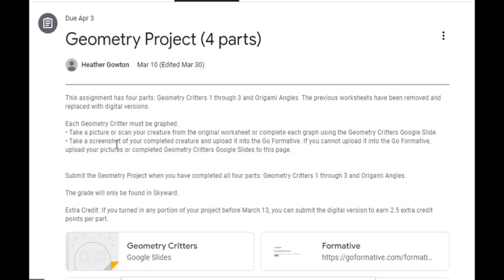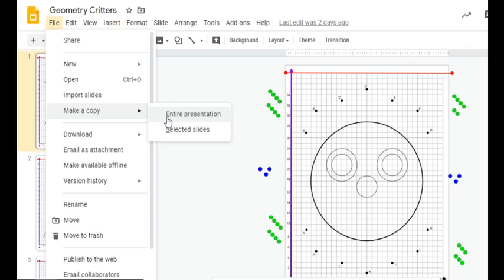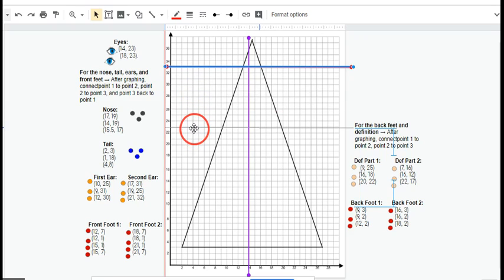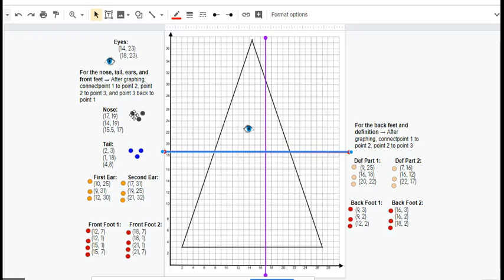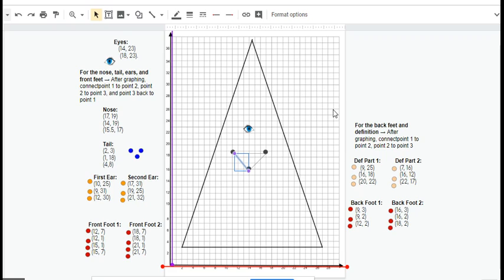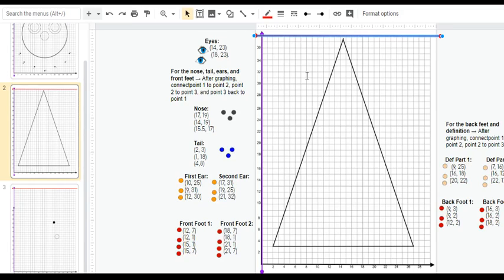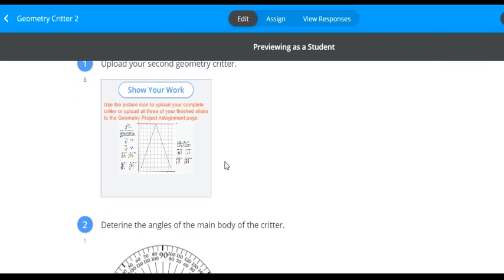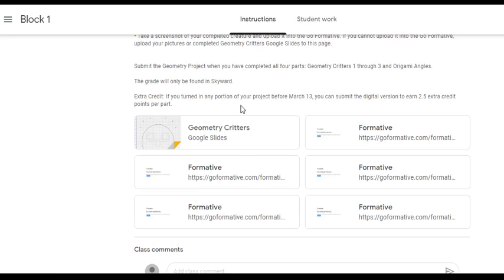Geometry Project Instructions